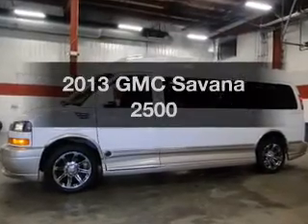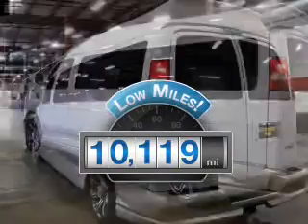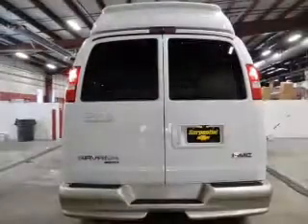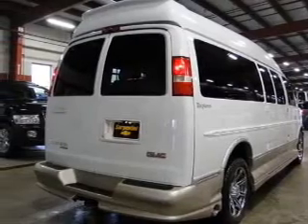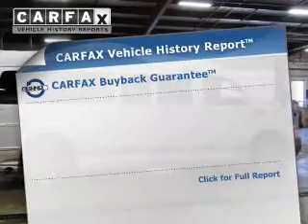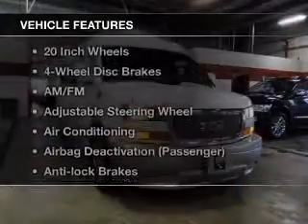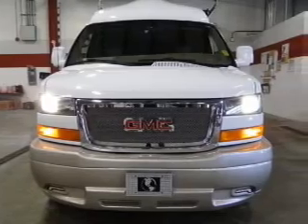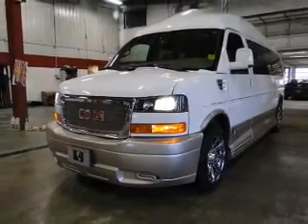2013 GMC Savana - Strongsville OH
Year: 2013
Make: GMC
Model: Savana
Trim: 2500
Engine: 6.0 L, 8 cylinder
Transmission:
Color: White
Mileage: 10119
Address:
15303 Royalton Road